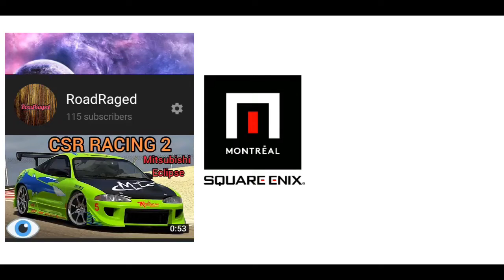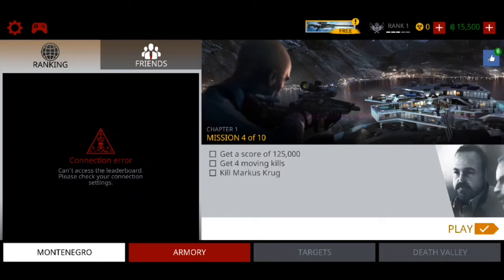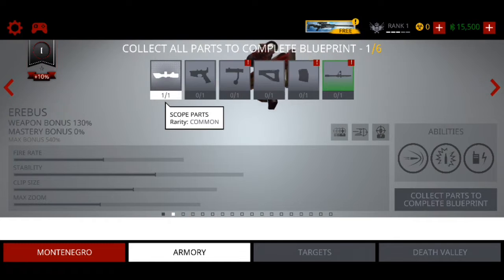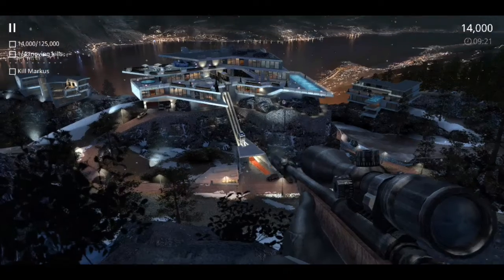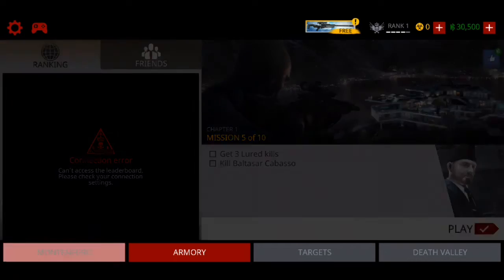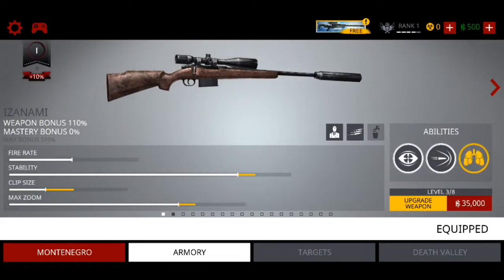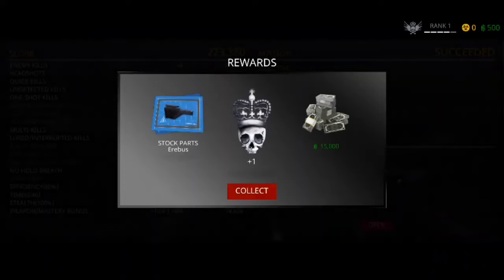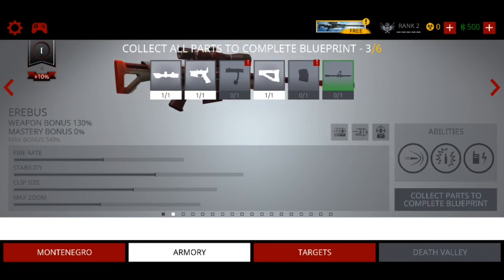Hitman Sniper Assassin - I Know He's Dead!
In This Video I Will Eliminate Some Bad Guys In A Game Called "Hitman Sniper".

If You Do Enjoy This Video, Go Ahead And Leave A Like Because Your Feedback Is Greatly Appreciated And While You're At It, Touch That Subscribe Button For More Awesome Content.

Upcoming YouTuber!